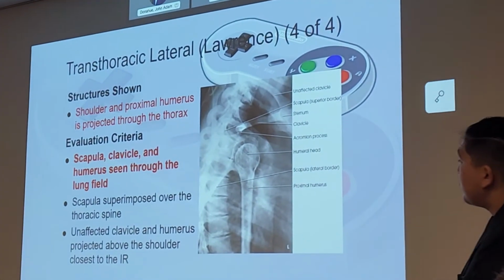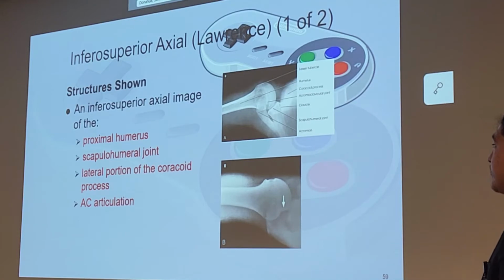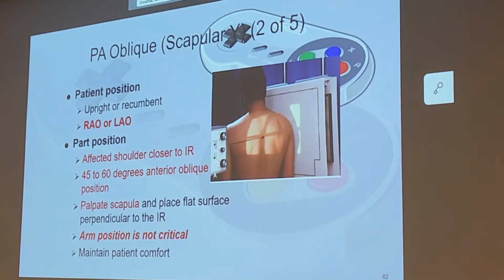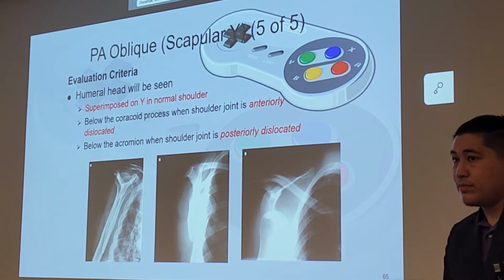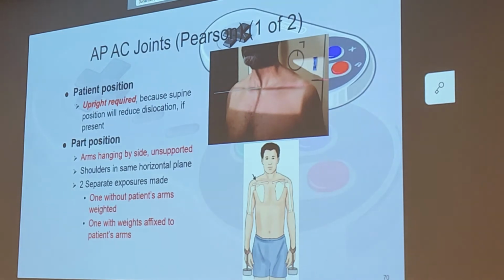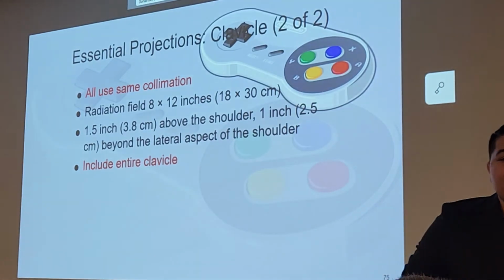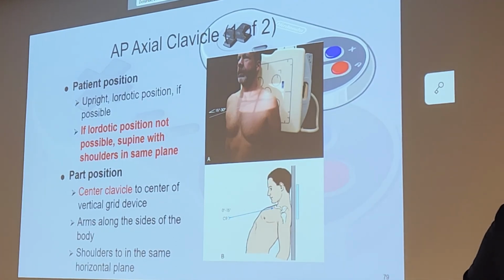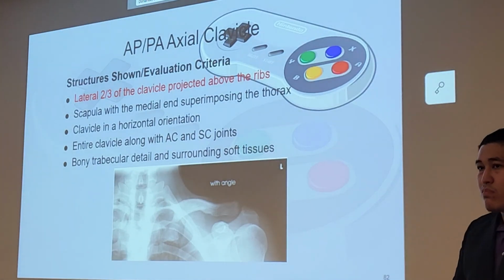10-7-22 Rad Procedures (Donahue) (Test 2) Part 3 of 3